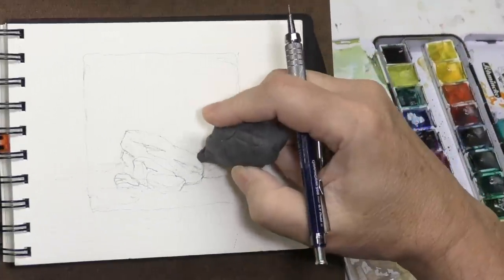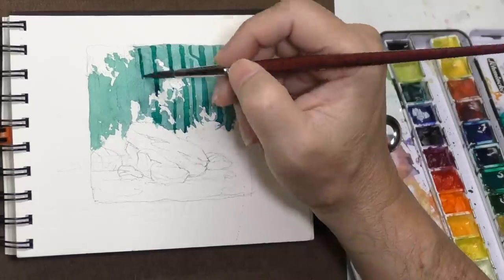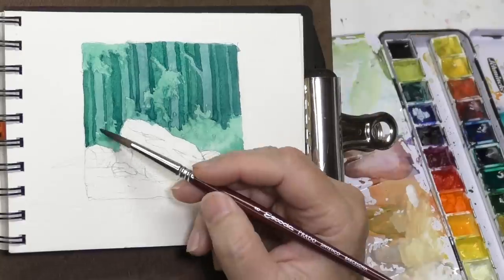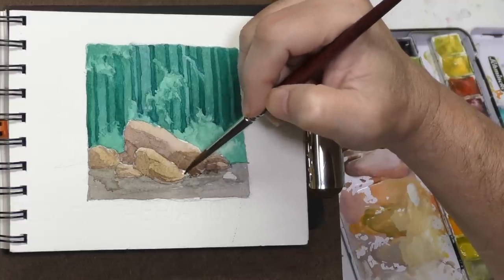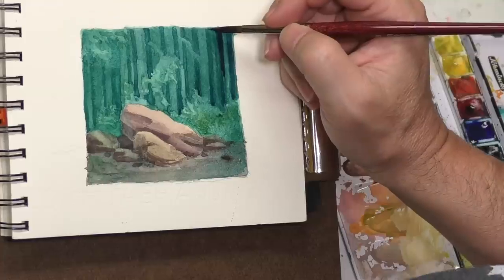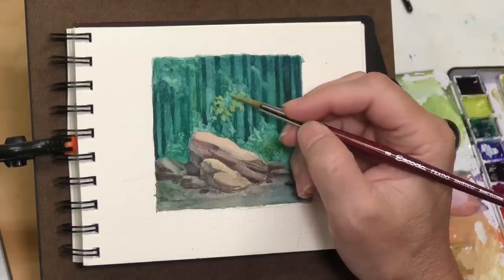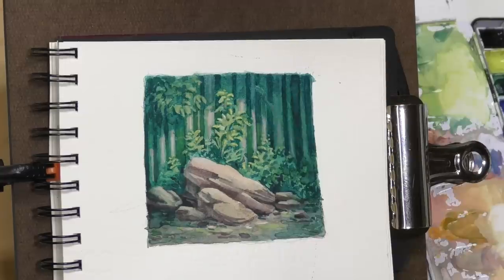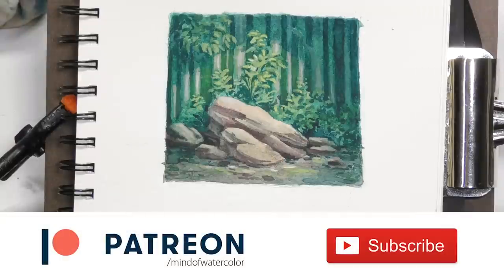Rock & Woods Light Study in Watercolor and Gouache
Studying how pools of light fall on objects, such as in a forest clearing, really captures my imagination. I touched on that effect in my fantasy painting video a couple weeks ago but now I'm yearning to do more. Join me as I do another study of this specific effect.

Graphgear 500 .07 Mechanical Pencil
Kneaded Eraser
Bulldog Clips
2.6" Mini Clamps
Fabriano Artistico 140 lb. Watercolor Paper
Schmincke Watercolor
M. Graham Gouache
Princeton Aqua Elite #12 Round
Escoda Prado #8 Round
Silver Brush Black Velvet 3/4" Flat

Fabriano Artistico Sketchbook Seller on Ebay